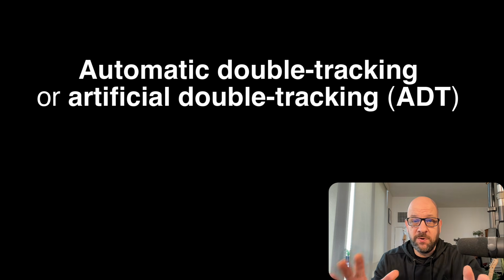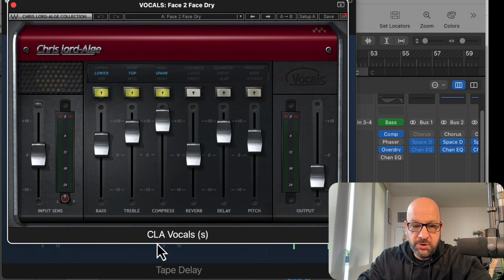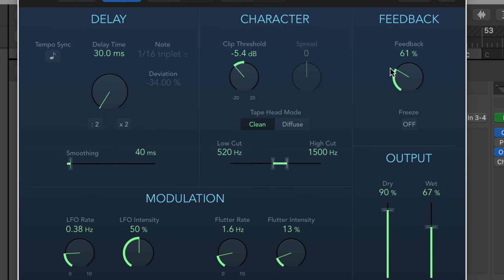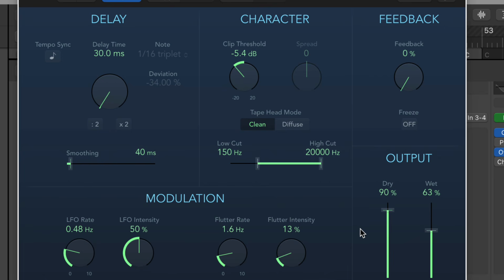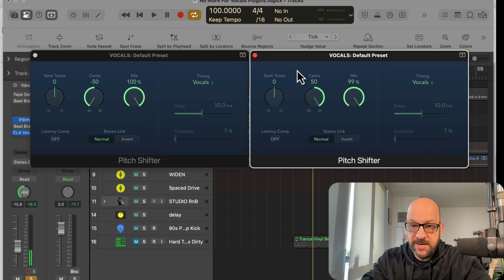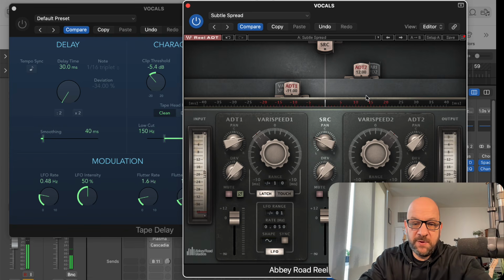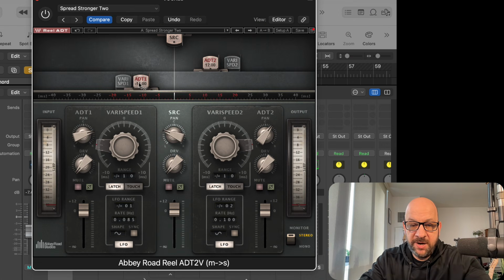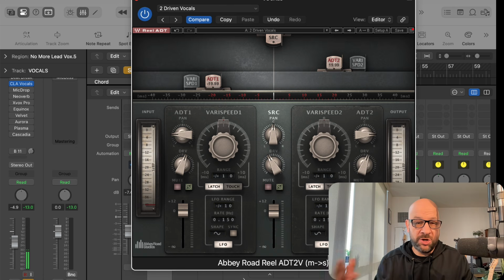Logic Pro’s Hidden Vocal Doubler You’ve Been Ignoring vs Waves Abbey Road Reel ADT Plug-in ??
Get double-tracked, professional-sounding vocals in Logic Pro — without buying a single plugin. How to Recreate the Beatles ADT Effect.

In this video, I’ll show you Logic Pro’s *secret built-in vocal doubler trick* , using *Tape Delay* and *Pitch Shifter* to recreate that classic *Abbey Road ADT sound* — the same effect John Lennon made famous.

We’ll compare Logic’s method side-by-side with the *Waves Abbey Road Reel ADT* plugin, and I’ll also show how the *Waves CLA Vocals* plugin fits into the mix to polish your vocals even further.

If you’ve ever wanted that lush, wide, doubled vocal tone you hear on major records, this walkthrough shows how to get it — fast.

* How to use *Logic Pro’s Tape Delay* to create an automatic double-tracking (ADT) effect
* How to use *Pitch Shifter* to create stereo width and movement
* How to combine Logic’s native effects for thicker, more professional vocals
* The key differences between *Logic’s built-in ADT trick* and *Waves Abbey Road Reel ADT*
* How the *Waves CLA Vocals Plugin* enhances clarity, depth, and tone
* Simple mix automation tips for a modern, dynamic vocal sound

*Featured Plugins & Tools:*

* *Logic Pro Tape Delay* (built-in)
* *Logic Pro Pitch Shifter* (built-in)

00:00 – Intro: Logic Pro’s Secret Vocal Doubler
00:29 – Setting Up Logic’s Tape Delay for ADT
03:00 – The 3-Track Trick: Left, Right, and Center Vocal Layers
03:50 – Logic Pro ADT vs Waves Abbey Road Reel ADT
05:15 – Pros & Cons of the Waves Abbey Road Reel ADT Plugin
05:39 – How the Beatles Inspired This Technique
Final Thoughts & Mix Takeaways